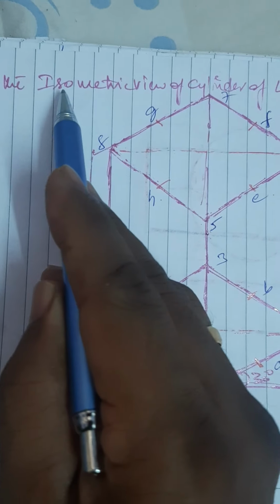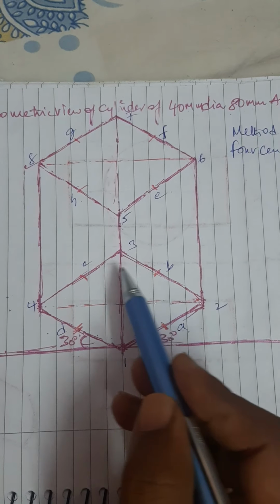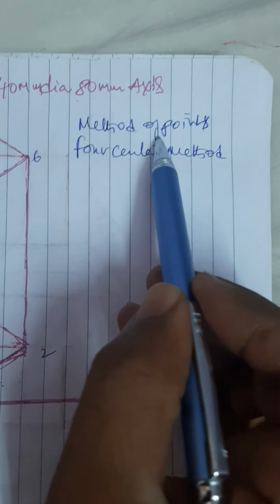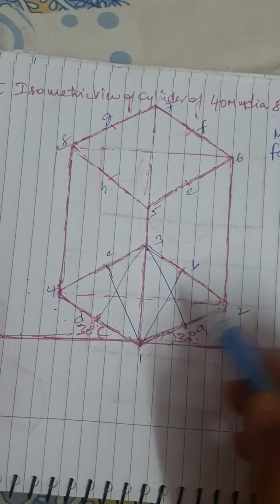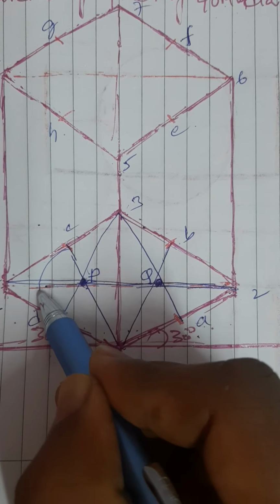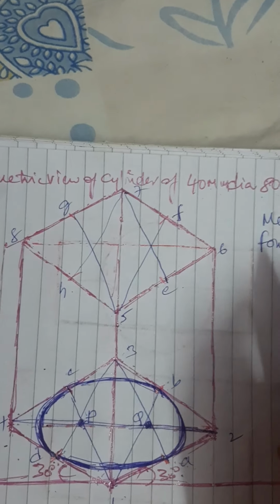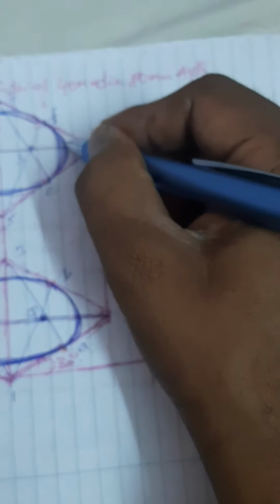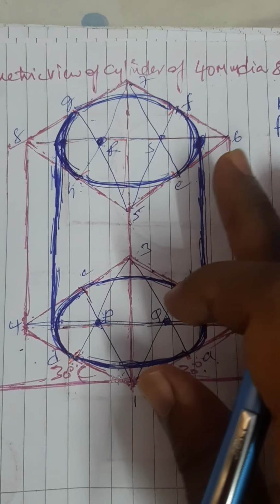Isometric view of cylinder by egdrfrancis